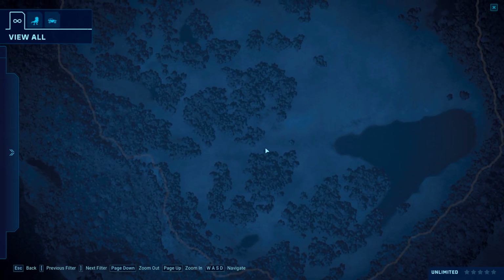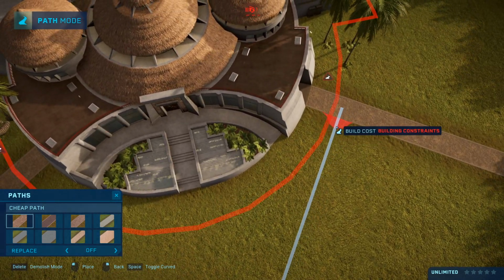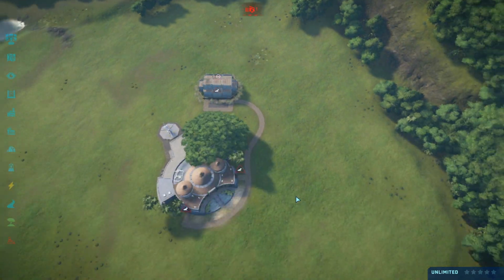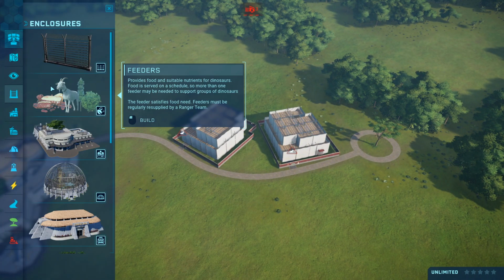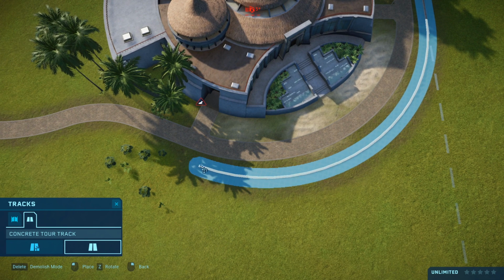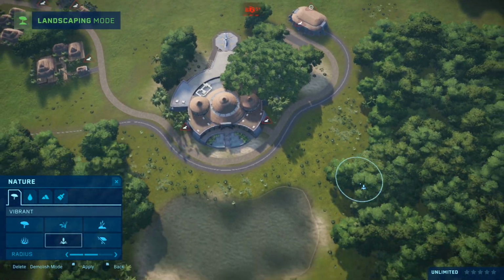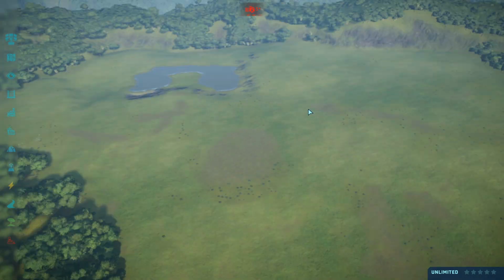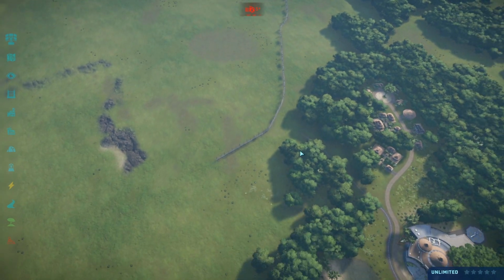How to Build Jurassic Park In Jurassic World Evolution | Part 1